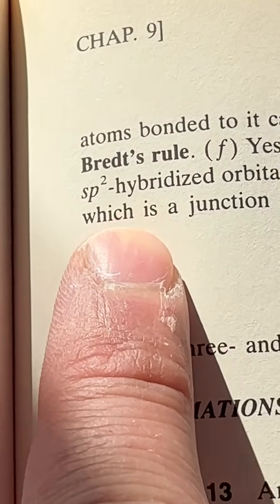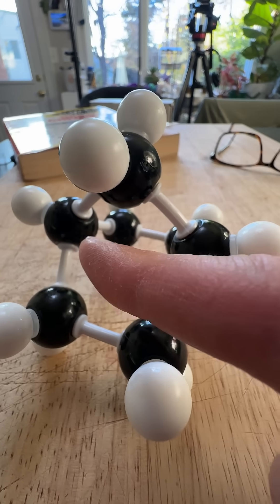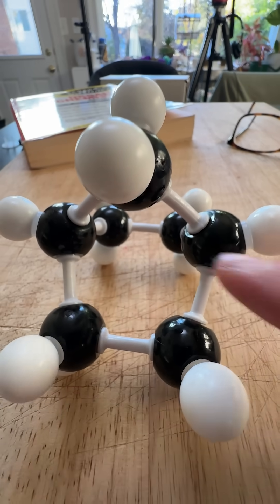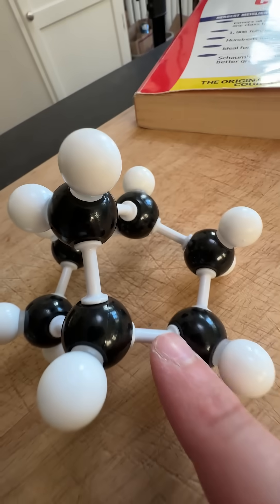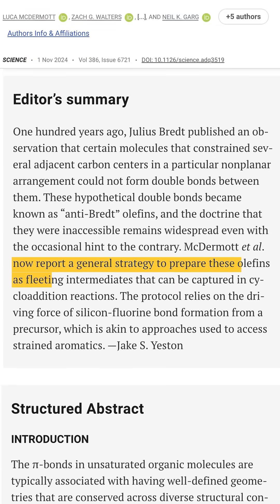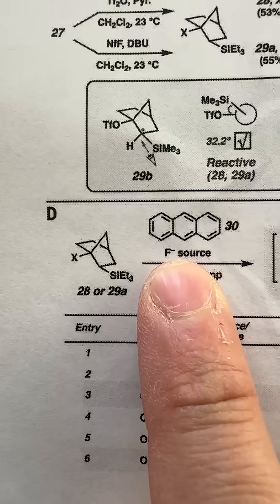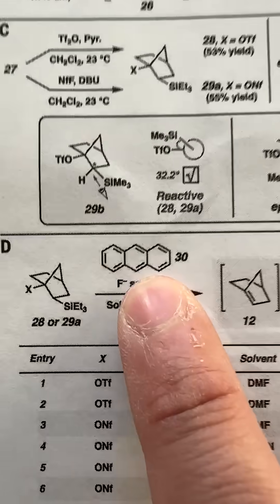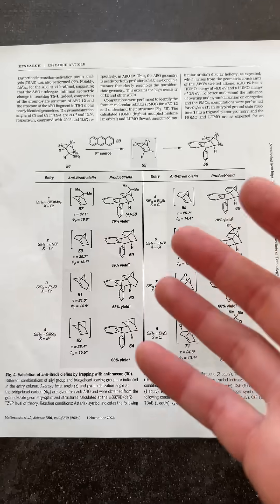Bredt’s Rule was broken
What's more fun than proving a 100 year old chemistry principle wrong?